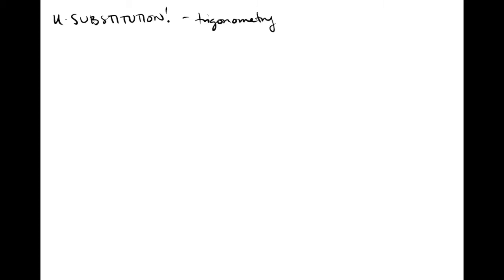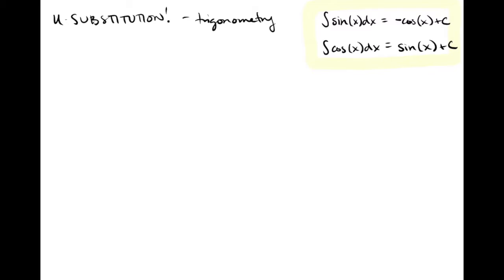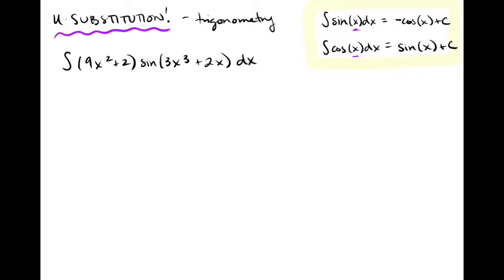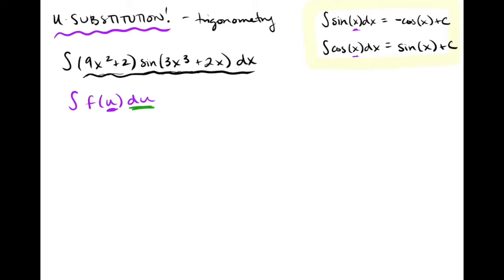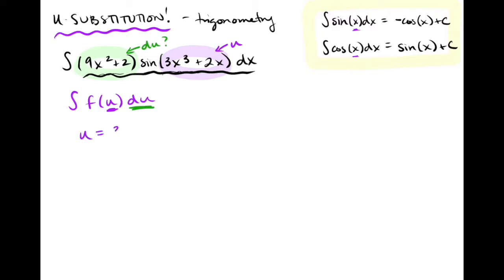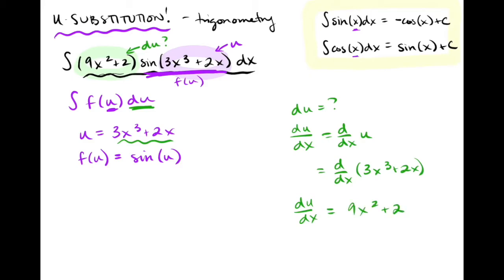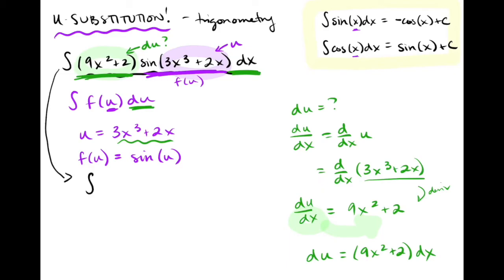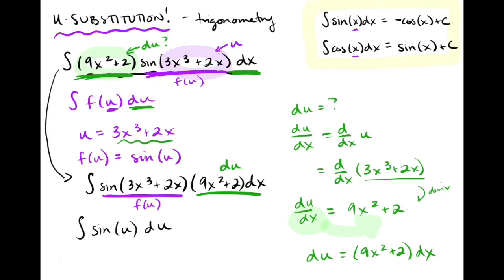U-Substitution Example: Trigonometric Functions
An example of how to use U-Substitution to find the indefinite integral of a composite function involving trigonometric functions.